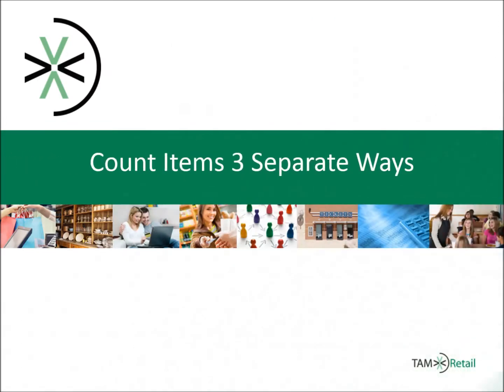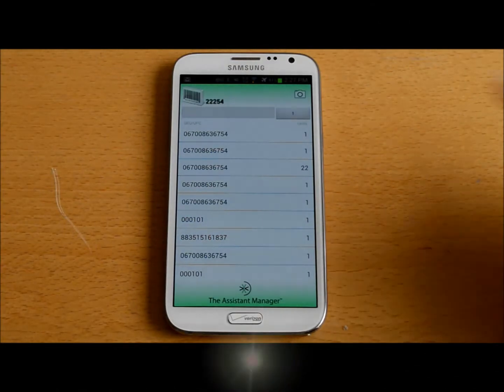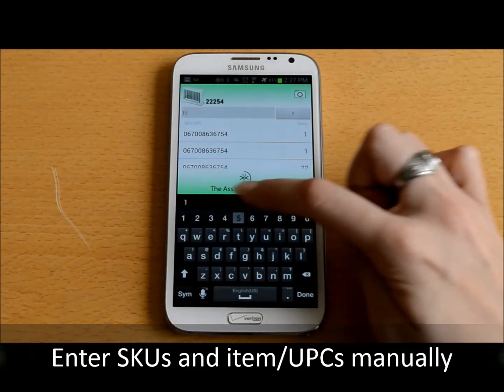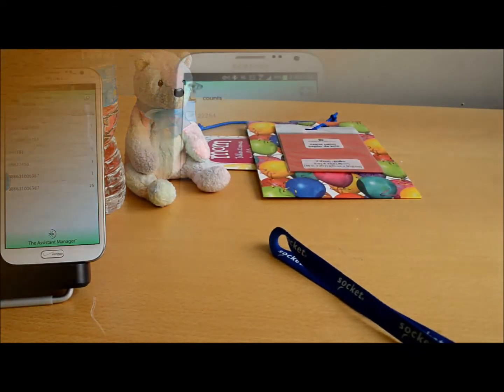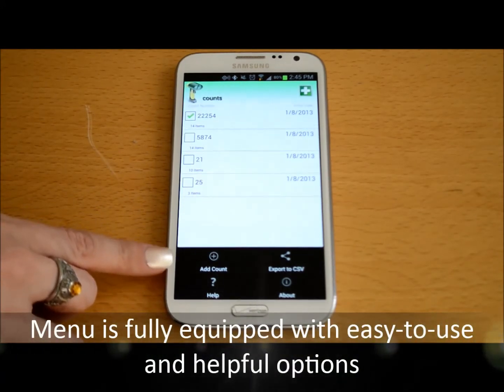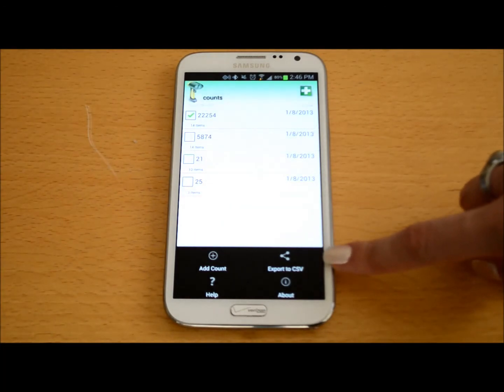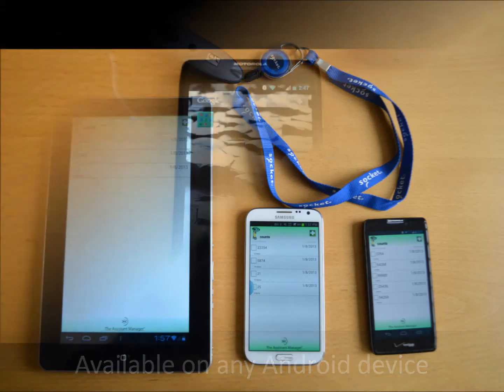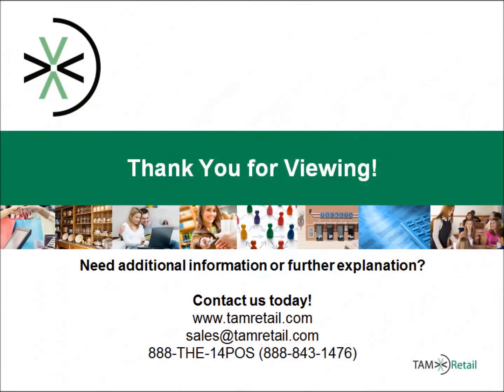Android Inventory Count App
Introduction to The Assistant Manager's retail management system designed for many specialty retailers.  Used in many museums, zoos, aquariums, public lands, parks, and other specialty hard or soft goods retailers throughout the U.S. and internationally.